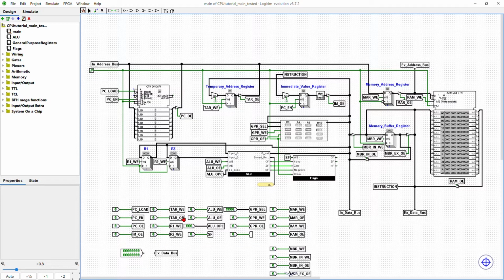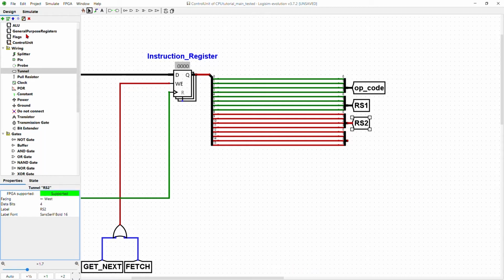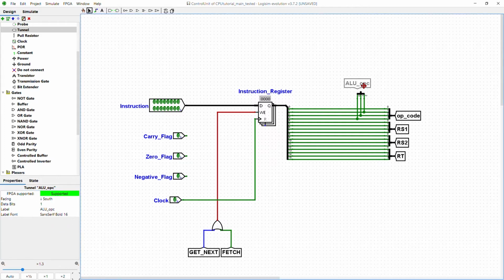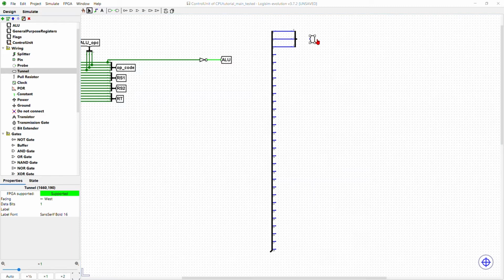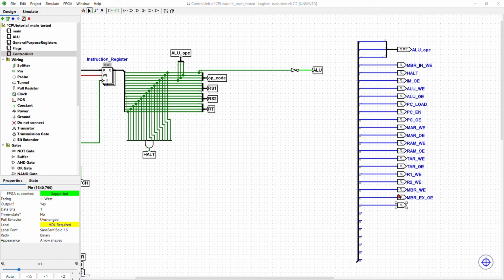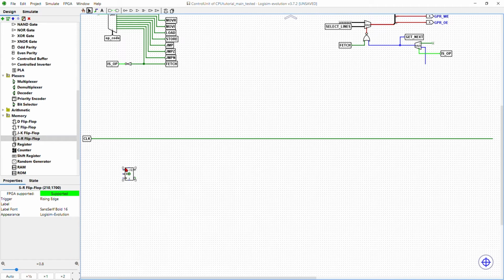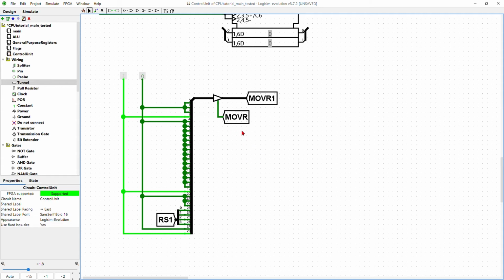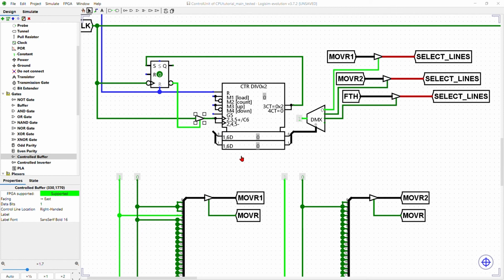The Control Unit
Design of the control unit.